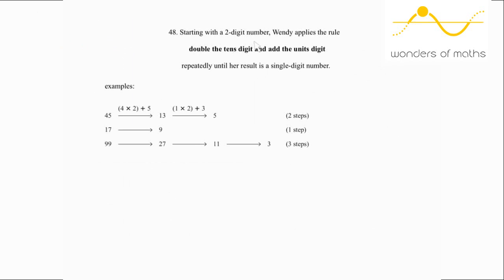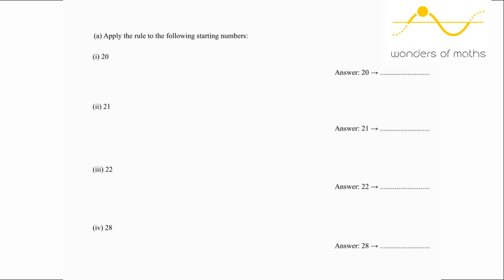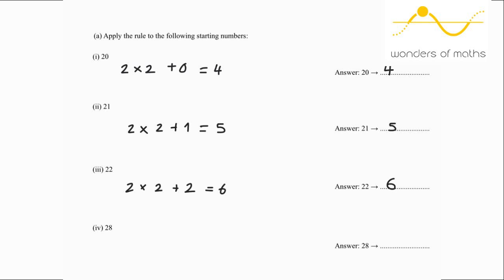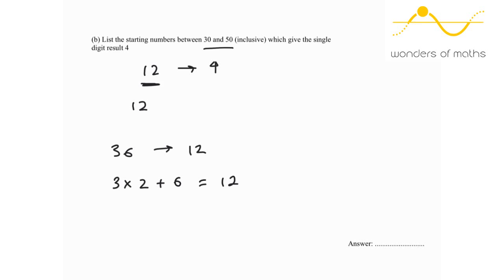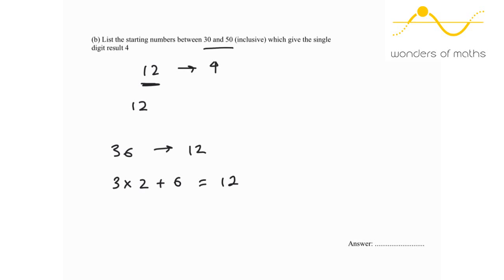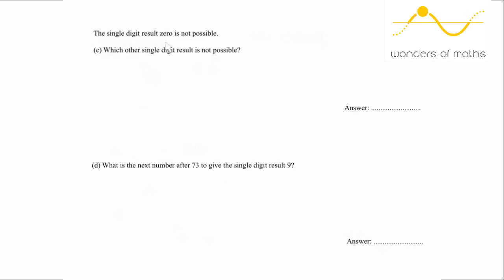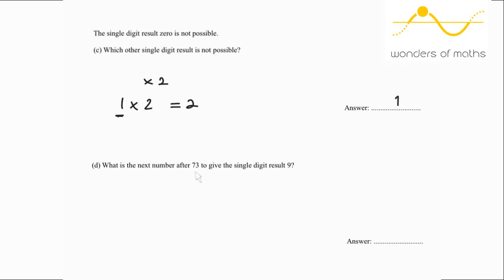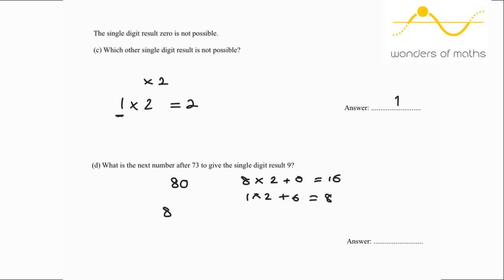Question 48 - Consortium Group 1 11+ Mathematics Paper (2017) | Wonders of Maths Solution Saturdays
REUPLOAD: On this week's video, we are walking through Question 38 of the Consortium Group 1 11+ Maths 2017 paper.